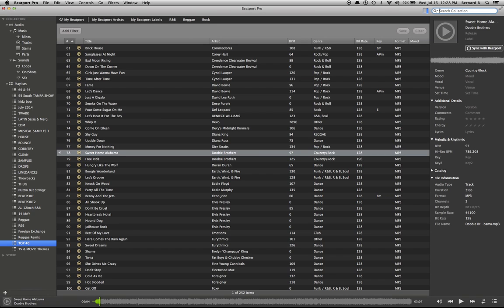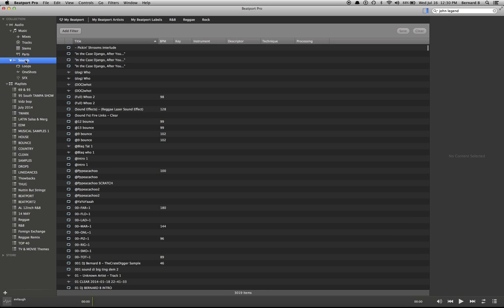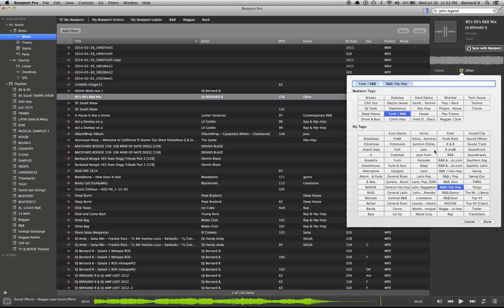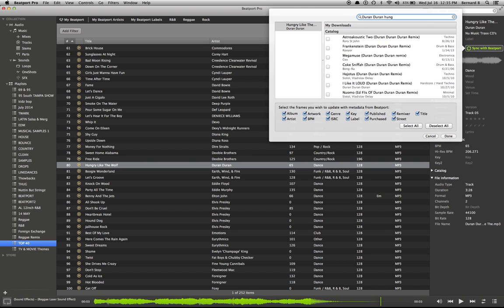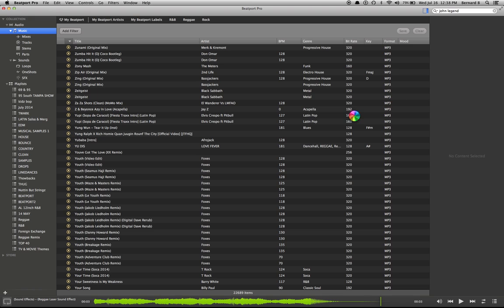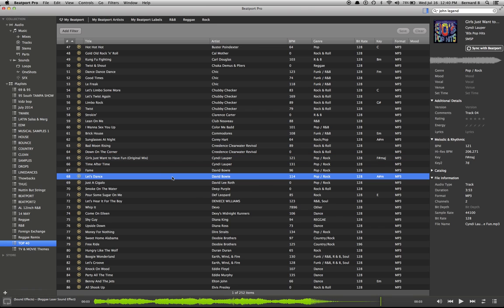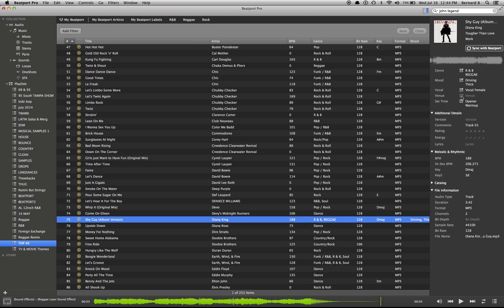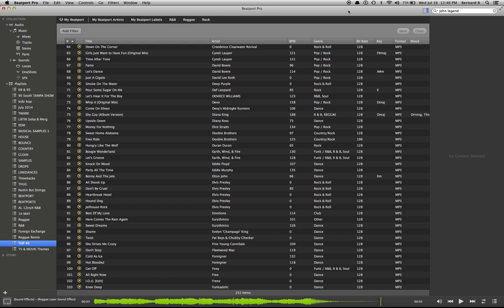BEATPORT PRO TUTORIAL PT1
DJ BERNARD B INRO TO THE NEW BEATPORT PRO SOFTWARE FOR DJ'S